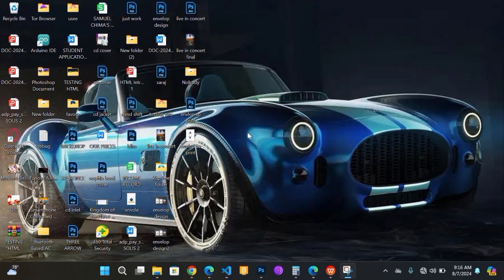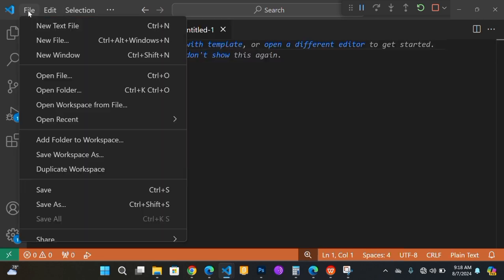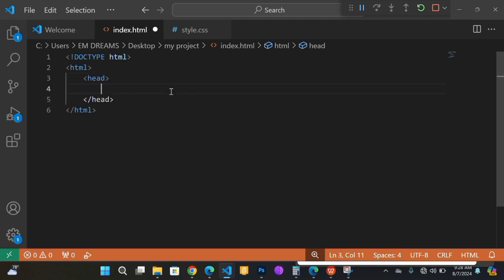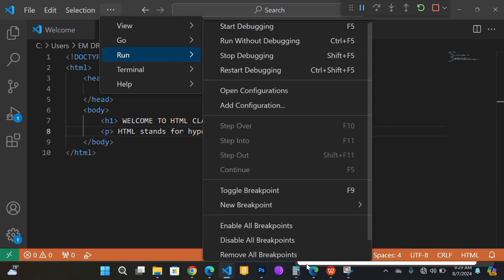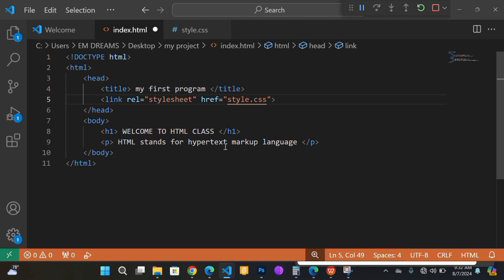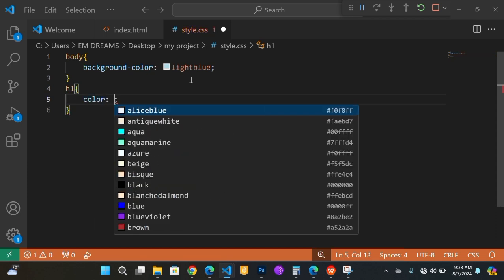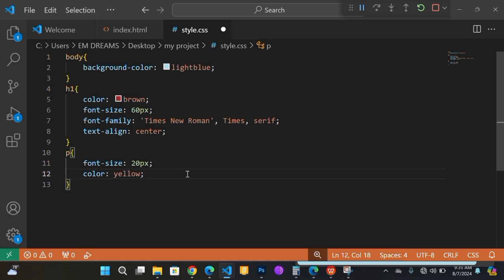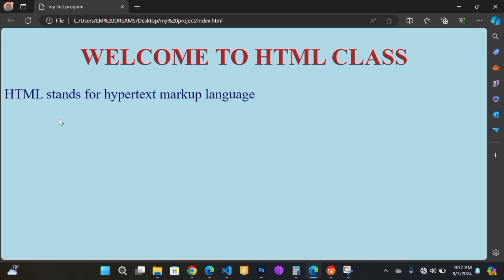Introduction to Html and Css (Lesson One)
This lesson video is on how to create Html and Css in folder and some basic html and css tags and elements. the lesson is an introductory class.